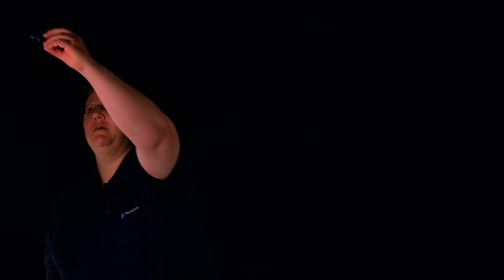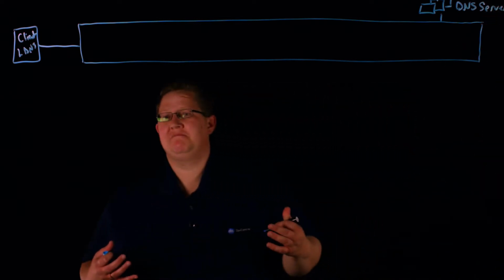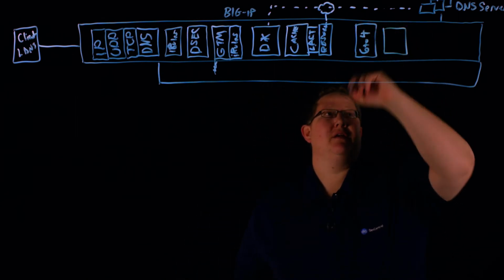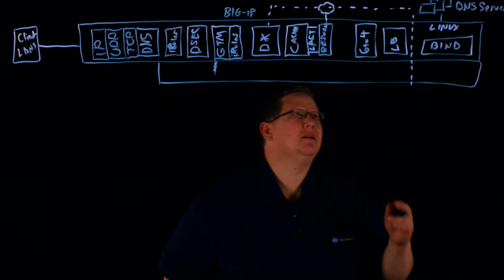F5 DNS Order of Operation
In this episode, we explore the DNS processing order on F5s BIG-IP platform. The discussion includes insights from previous videos on DNS Express and load balancing. Understand the key steps in DNS resolution and how they impact network performance. This session aims to clarify the operational flow of DNS within the F5 ecosystem.